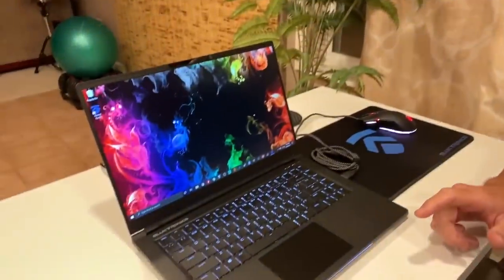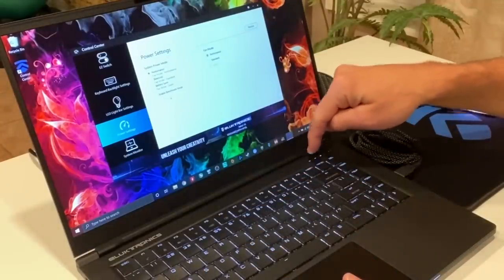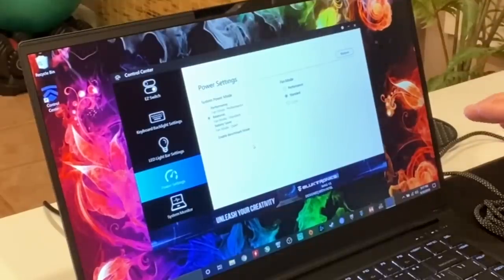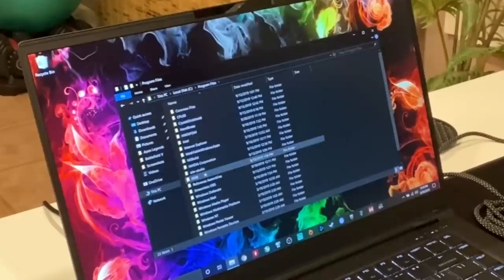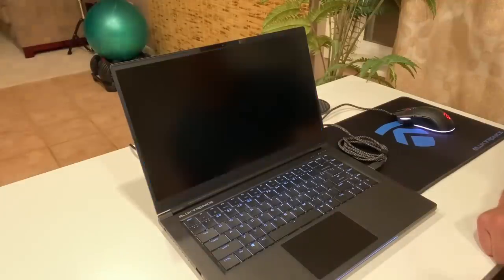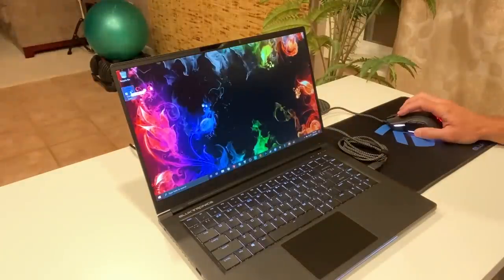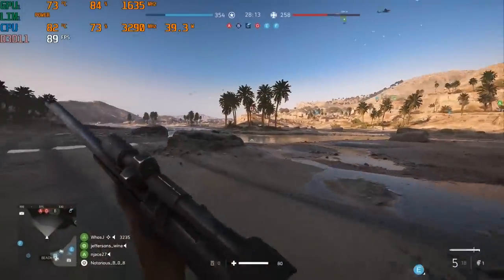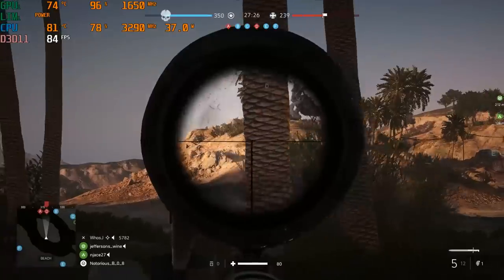MAG 15 Max Fan Bug? Was Dave2d "right"?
I found a BUG!  Was Dave2d right?  You'll like this!

I cannot guarantee that this won't get patched out in a future update.  DO NOT buy this laptop based on this "feature"

In a nutshell, once you have an updated CC, just go into your BIOS, exit while not saving...That's all it takes.  You can actually do this now, however, depending on you CC build your balanced mode might still be limited to 645Mhz.  No you cannot have my beta CC.  This stuff is all under my testing and you'll get updates that work correctly on your machine soon.  We don't need a bunch of weird programs running around out there.

Want one of these bad boys?  I sure do!